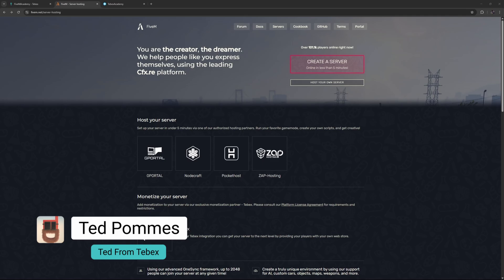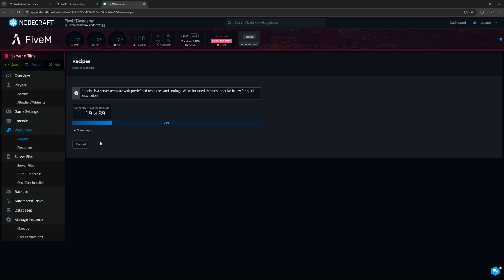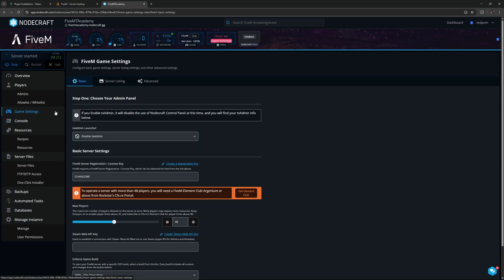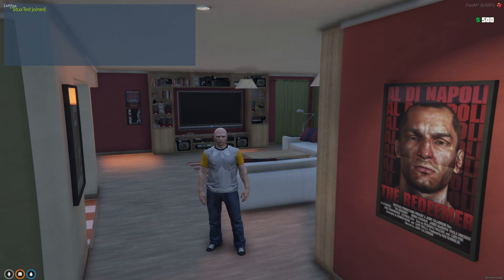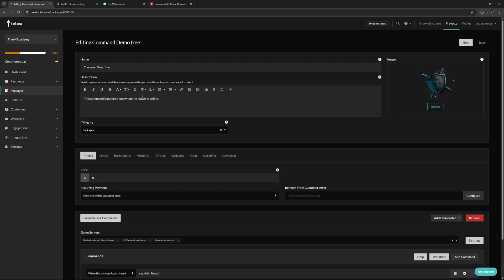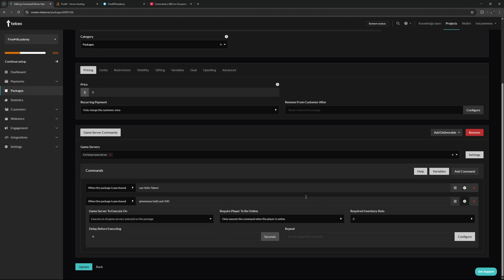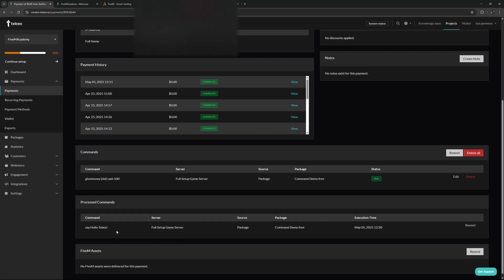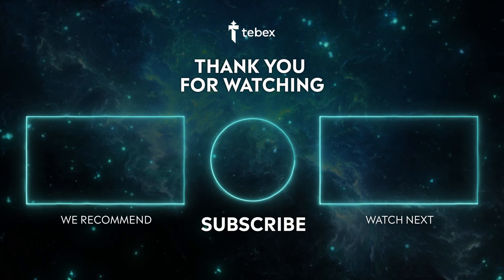Monetize Your FiveM Server: Tebex Setup + Simple Money Command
Want to monetize your FiveM server? This tutorial walks you through the full process of setting up a Tebex store and connecting it to your FiveM server. We’ll also show you how to send in-game money to the players bank or as cash using a simple Tebex command.

What You’ll Learn:
- How to create and configure a Tebex store for FiveM
- How to connect your FiveM server using the Tebex plugin
- How to test and deliver in-game currency with basic commands

Chapters:
00:00 - Intro
00:08 - In this video
00:32 - Housekeeping
00:48 - Start Setup
01:30 - Server CFG add secret key
02:13 - Auth license (CFX Portal)
03:00 - Connect to server
03:26 - Testing the cash command
04:20 - Create a Tebex package
05:58 - Creating a test payment
07:28 - Outro